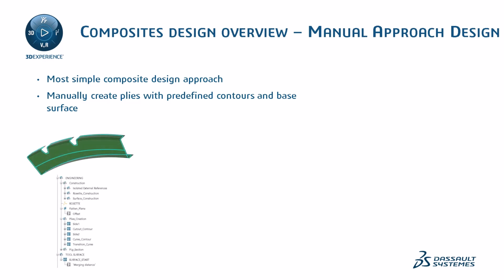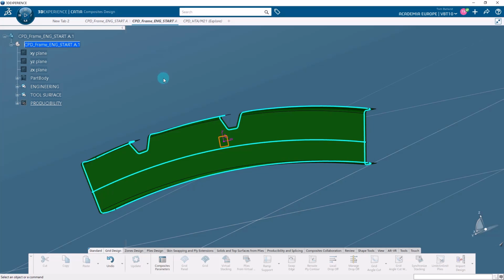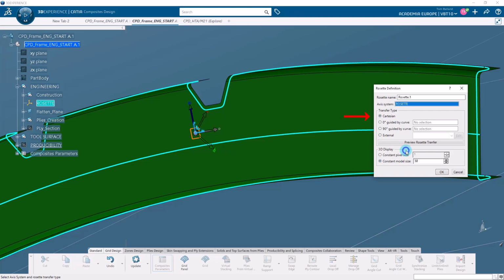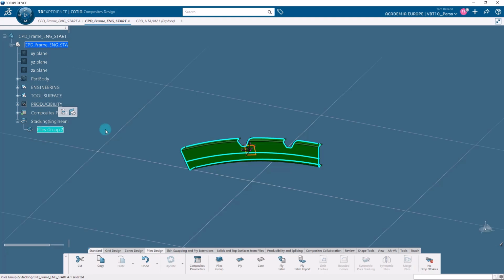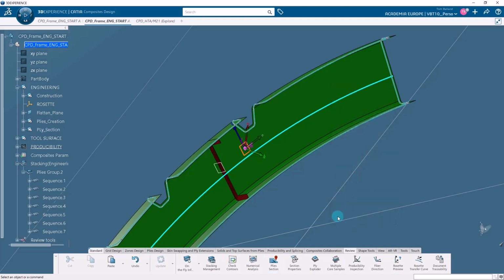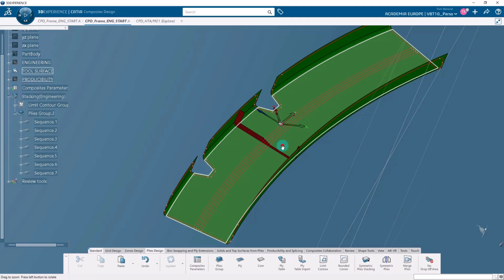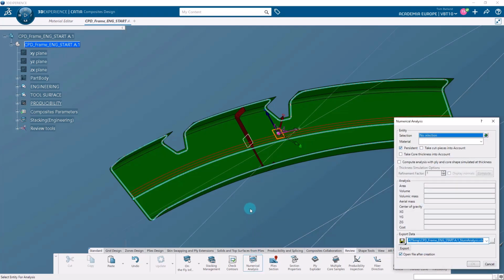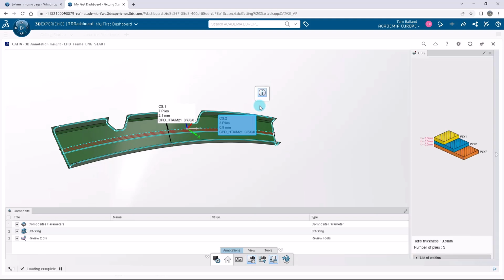Composites Design - Manual Approach Design | Tutorial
Welcome to this tutorial on composites design!
During this video, you will acquire knowledge about the Manual Approach Design
method on CATIA 3DEXPERIENCE .
Before starting the demo, let’s talk about the Manual Design Approach
The Manual Design approach is the simplest approach within  3DEXPERIENCE Composites.
This approach is typically used when design complexity is low,
meaning a small number of plies, ply drop-offs are minimal, etc.

More on the free online CATIA User Community